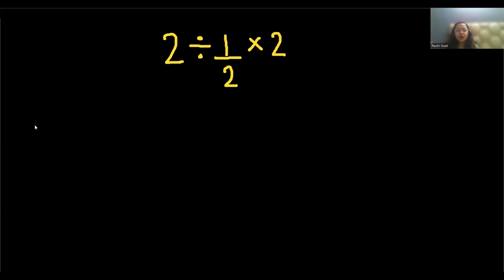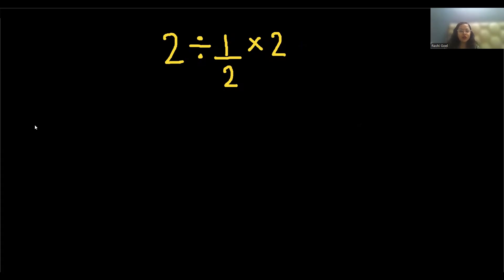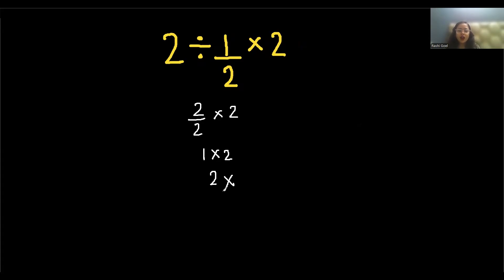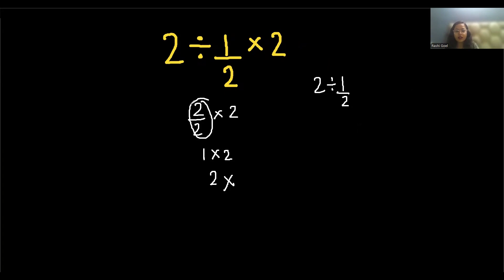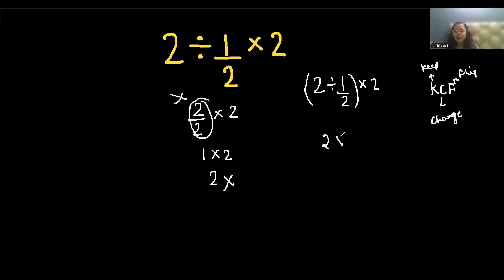Is Your Math Brain Ready for This Challenge?